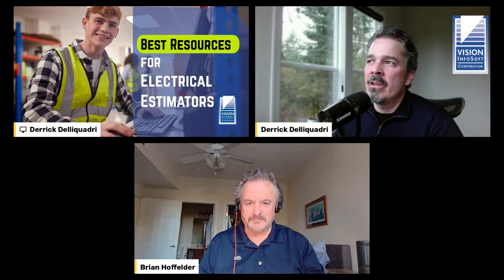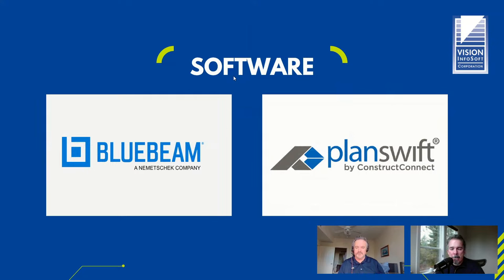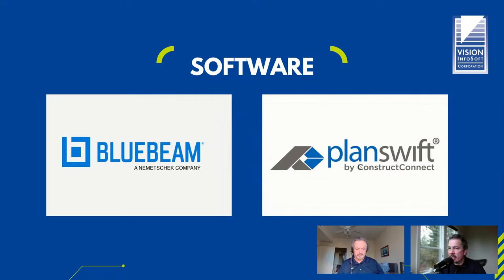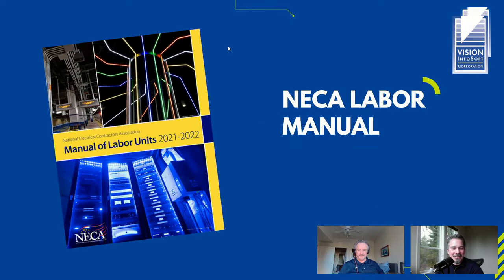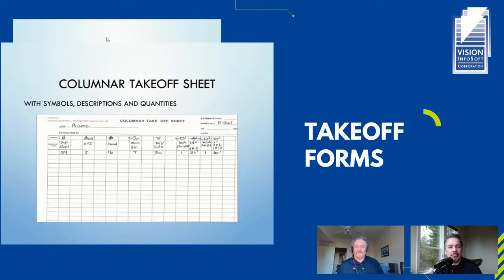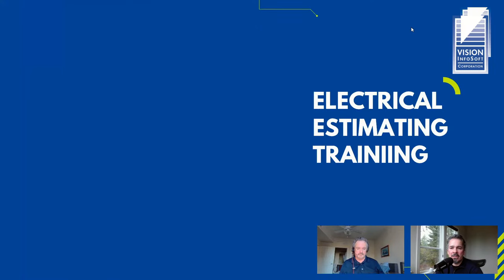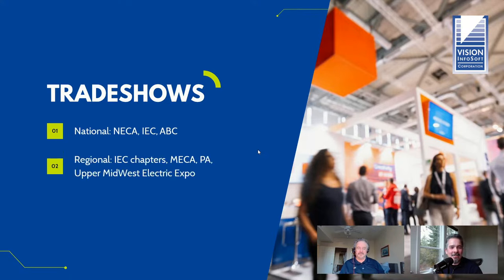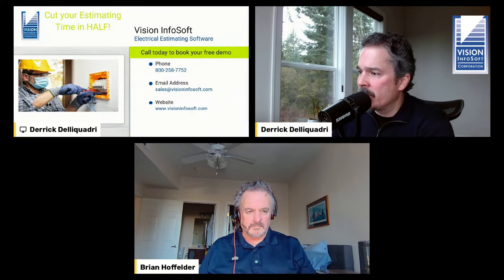Best Resources for Electrical Estimators - Hardware, Software, Books, Training, Associations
We did a roundup of electrical estimating resources available to develop and improve your electrical estimating abilities.  Please comment with any that we did not cover. (click the "...more" below to see all the links!)

00:00 Introduction
01:28 Computer Hardware
06:56 Electrical Estimating Software
08:16 Material Pricing Software
09:15 Takeoff Software
10:45 Construction Accounting Software
14:20 Other Software
19:45 NECA Labor Manual
21:38 RSMeans Data
22:57 Durand Associates
23:42 Ugly’s Electrical References
24:21 Mike Holt’s Illustrated Guide to Electrical Estimating
25:02 Top Magazines
26:37 Takeoff Forms
27:37 Online Communities & Resources
30:33 Estimating Services
32:59 Electrical Estimating Training
36:48 Membership Resources
38:15 Tradeshows
40:54 Project Lead Sources
42:41 Vision InfoSoft YouTube Channel

HARDWARE
*Computer* - Any Windows PC. Multiple video output options are recommended. (HDMI/DP)
*Monitors* - Two 20" - 32" monitors. (or more as you see fit)  Some prefer larger TV-sized screens.
*Scalex Planwheel / Scalemaster* - Good backup to measure/count physical plans.

ESTIMATING SERVICES
*Many Others* Please share your links in this video's Comments.

ELECTRICAL ESTIMATING TRAINING
*Local colleges and trade schools*